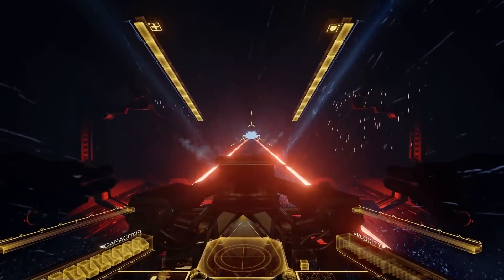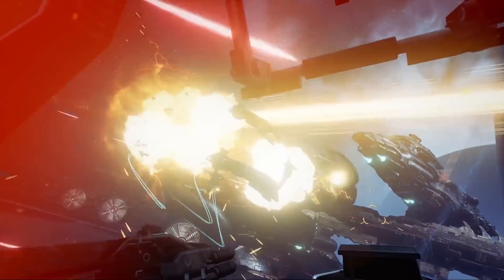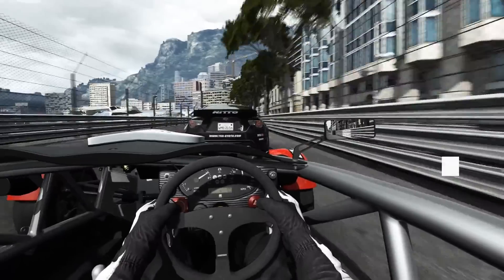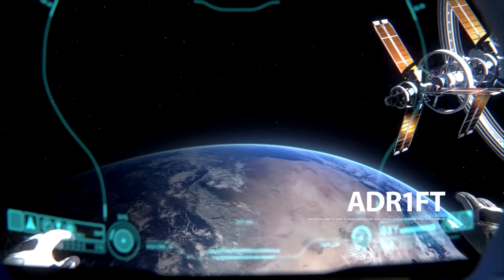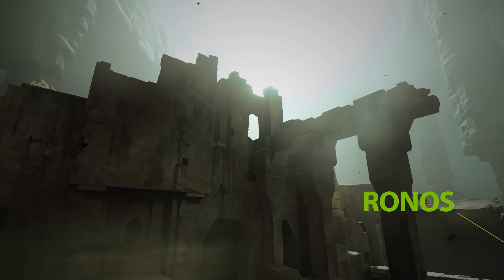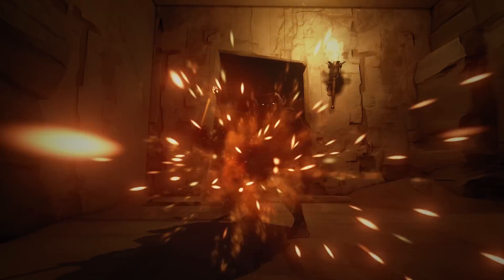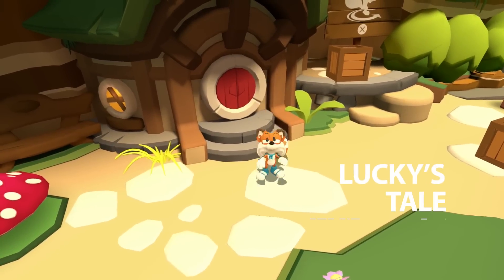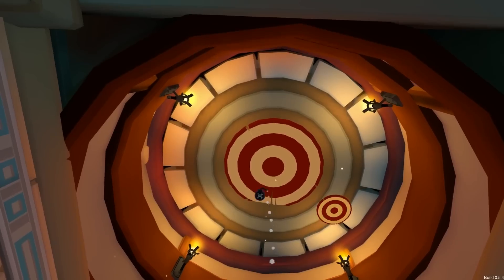GeForce Showcase: Top VR Games for Oculus Rift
Preview the most anticipated titles coming to Oculus Rift this year like EVE: Valkyire and ARD1FT, all powered by GeForce GTX. Find out if your PC is ready for Oculus Rift and VR